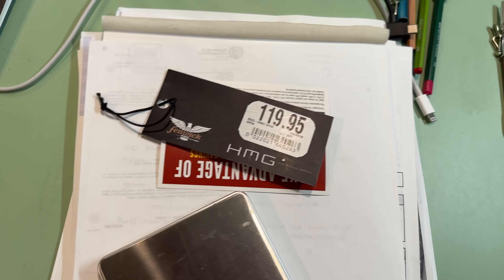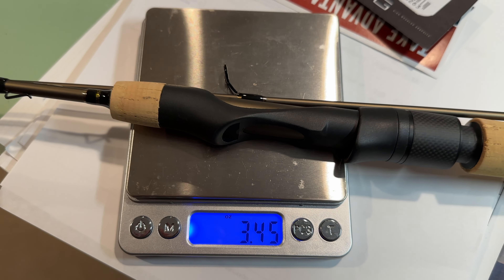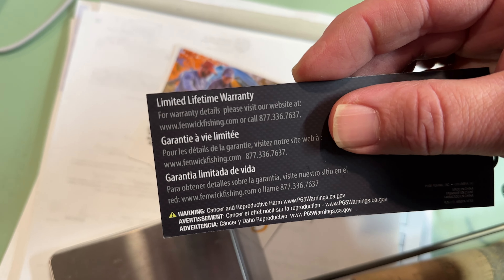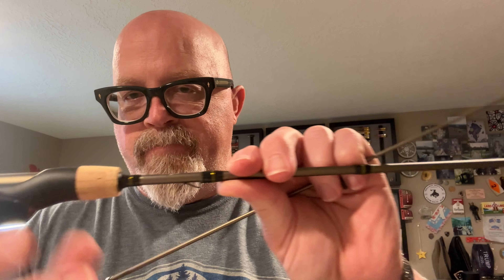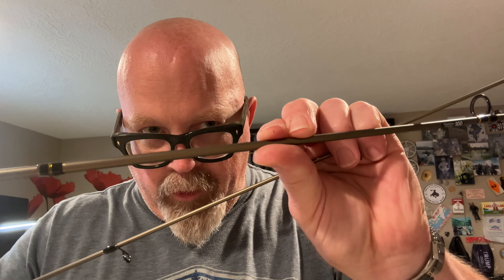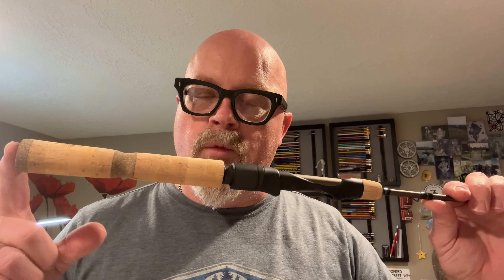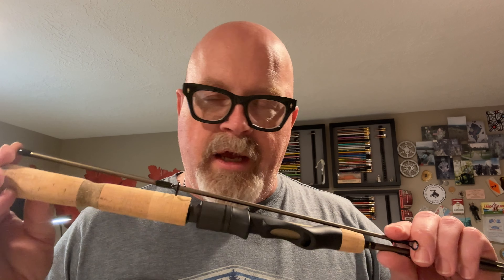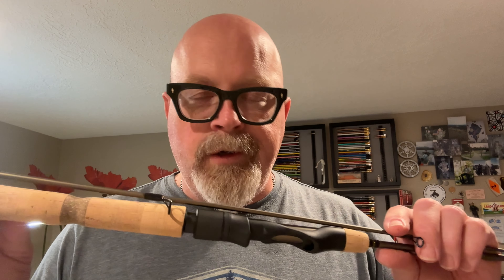Ultralight Fenwick HMG Fishing Rod - L 6'-0" Spinning Rod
Fenwick HMG UL Spinning rod 2 piece.

Cost $119.95 at Cabela's - rod will be phased out with a redesign in the late Fall of 2023.